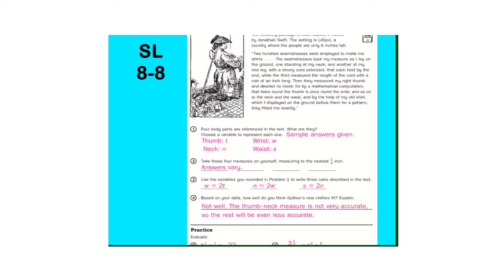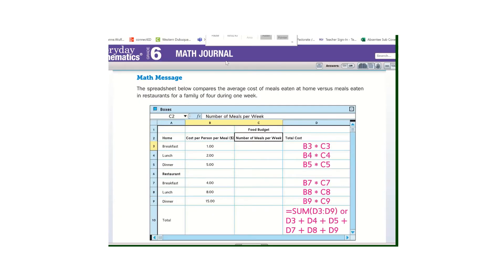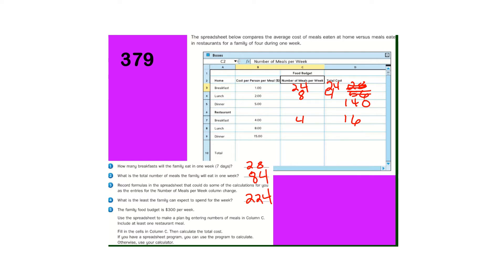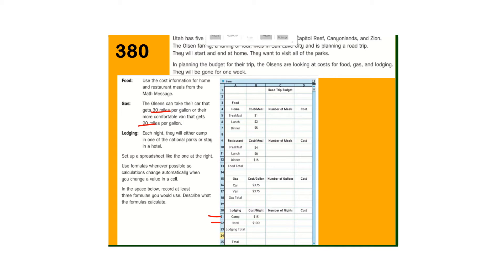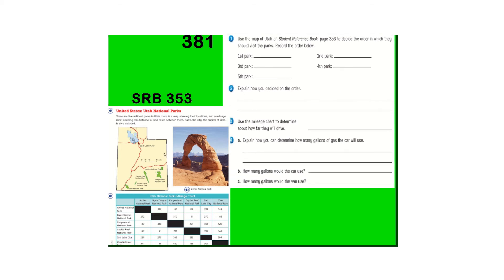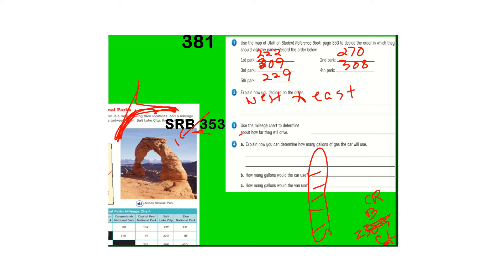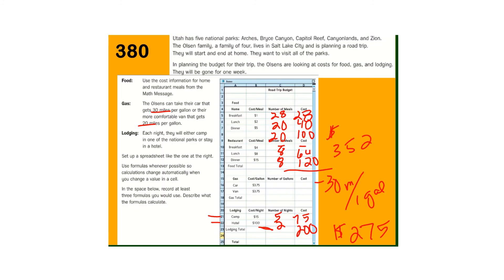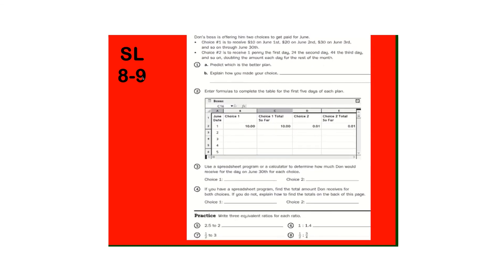Wulfekuhle 6th Grade EDM Chapter 8-9